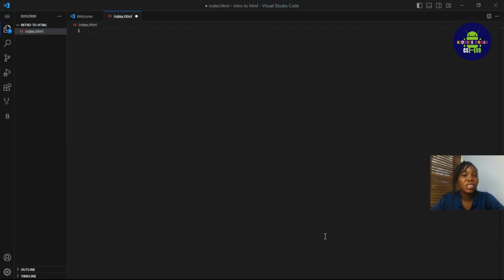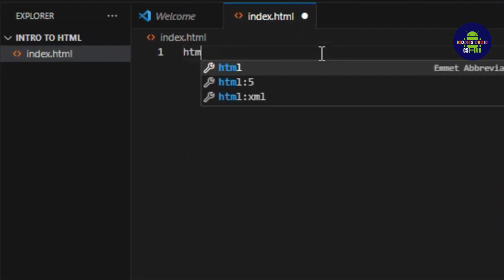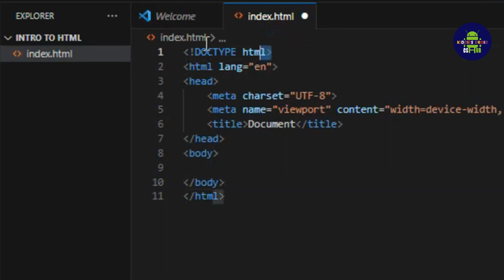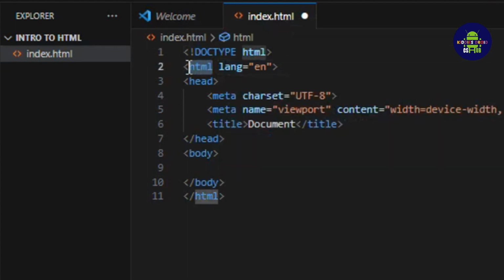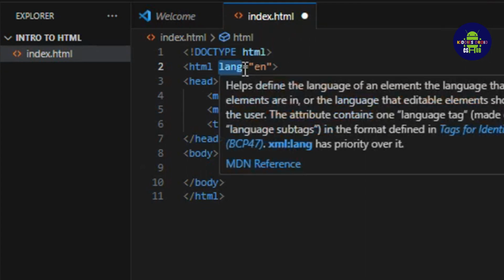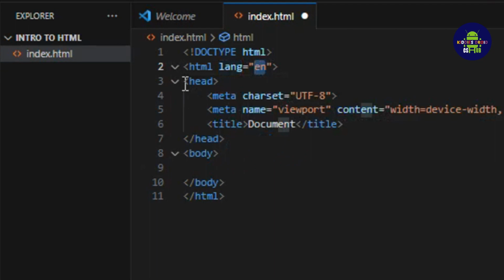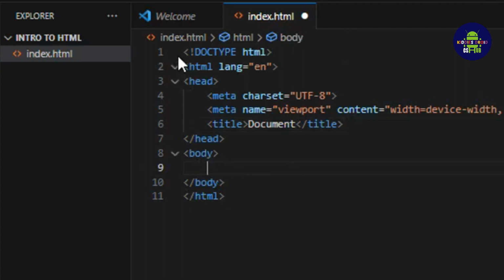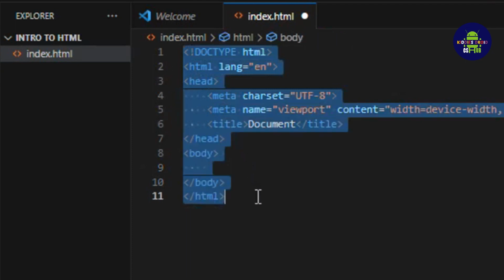HTML tutorial for beginners 3: HTML structure